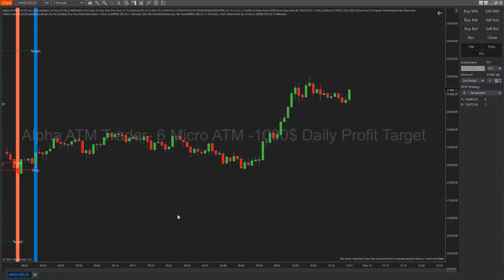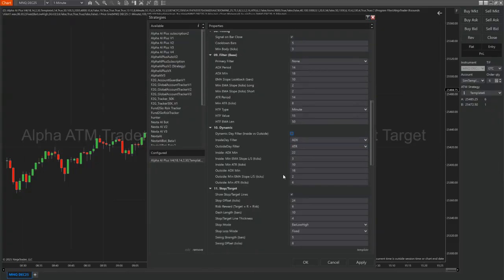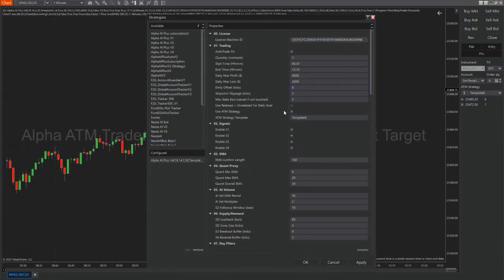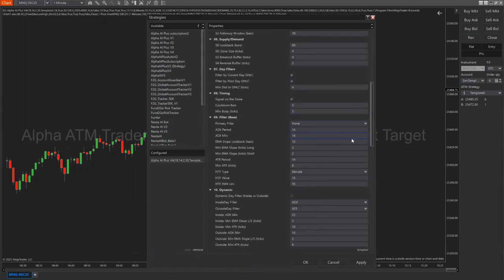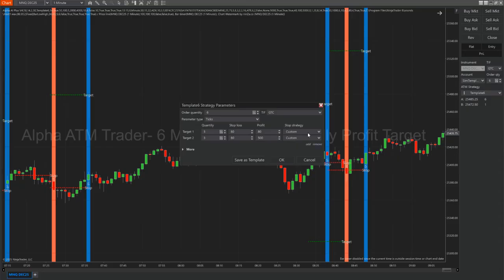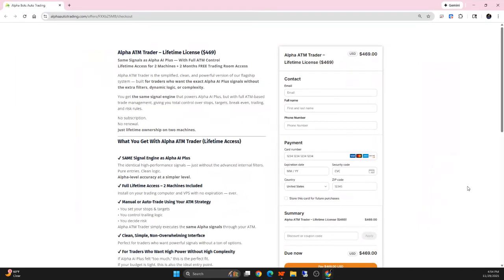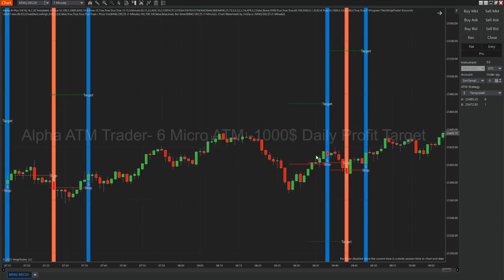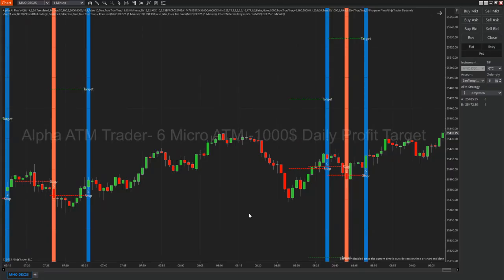Alpha ATM Trader The Easiest Way to Trade Alpha Signals Lifetime for $469!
Introducing Alpha ATM Trader — the clean, simplified trading system built using the exact same signal engine as Alpha AI Plus… but without the complexity.

✔ Same Alpha AI Plus Signals
✔ Lifetime license for 2 machines
✔ Full ATM-based risk management
✔ Clean interface with zero overwhelm
✔ 2 Months FREE access to our Live Trading Room

If you’ve wanted Alpha signals without the steep price or advanced filters, this is your system.

With Alpha ATM Trader, you choose how your trades are managed:
• Your ATM stops
• Your ATM targets
• Your trailing rules
• Your risk per trade
• Your style — scalp, swing, prop firm, anything

The system triggers the same high-powered Alpha entries, and your ATM manages the entire trade your way.

Perfect for:
• Beginners who want a clean setup
• Prop firm traders needing ATM control
• Budget-conscious traders
• Traders running multiple machines
• Anyone overwhelmed by too many options

🔥 Get Lifetime Access — Only $469

Includes:
⭐ Lifetime license (no renewals)
⭐ 2 machines (PC + VPS)
⭐ 2 months FREE trading room access
⭐ All updates
⭐ All training videos
⭐ Lifetime support